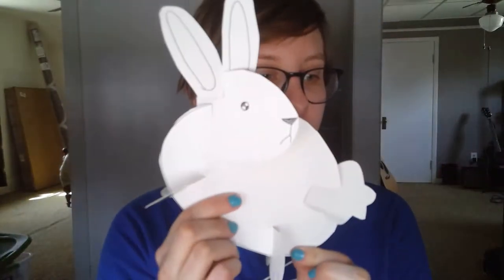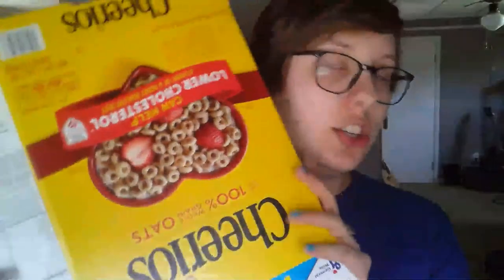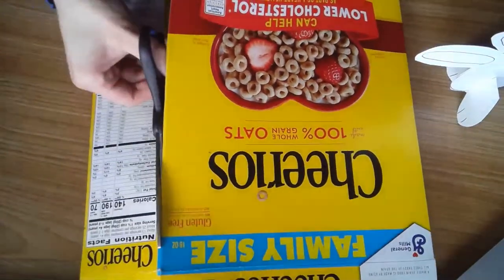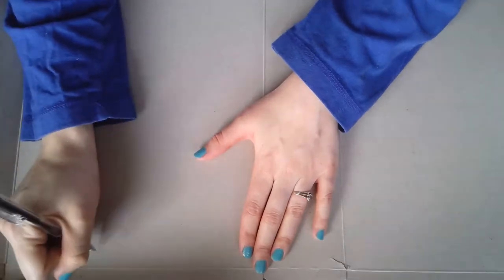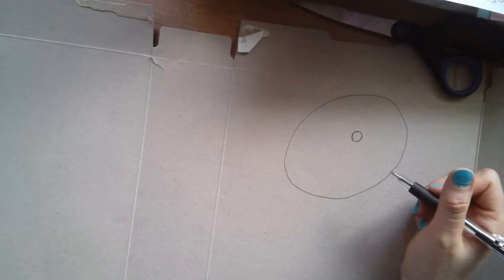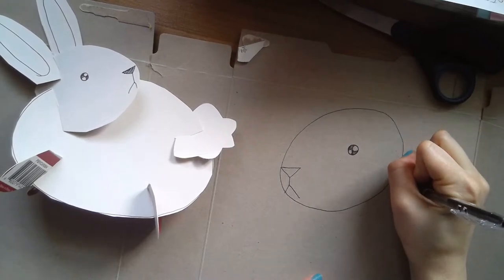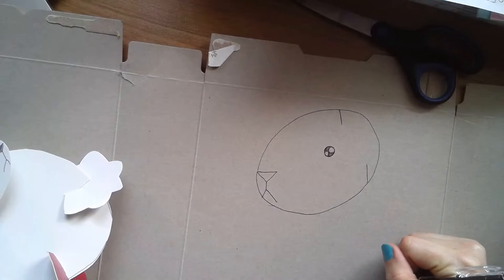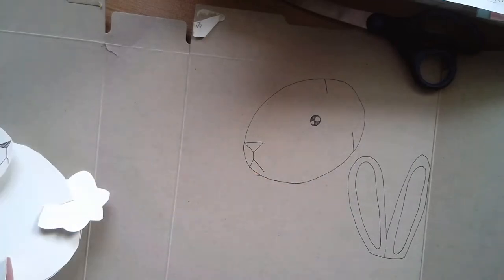Create with me LIVE!! Cereal Box Animal!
You Need:
Pencil - or something to write with
Scissors
Cereal Box